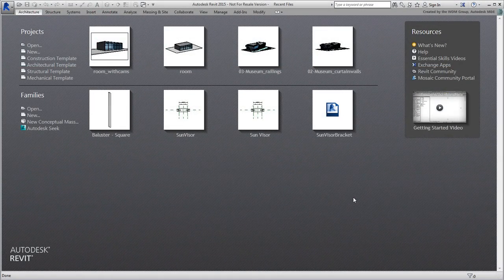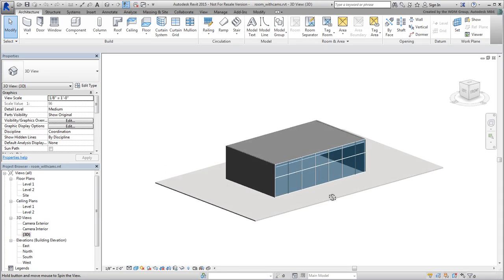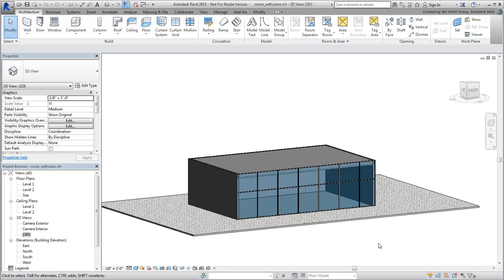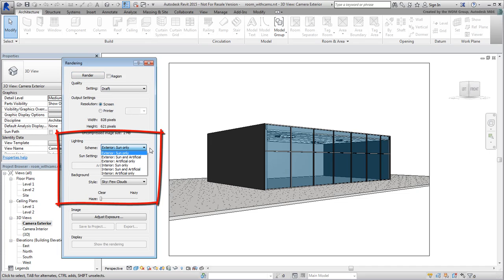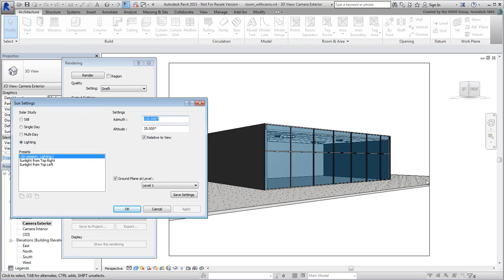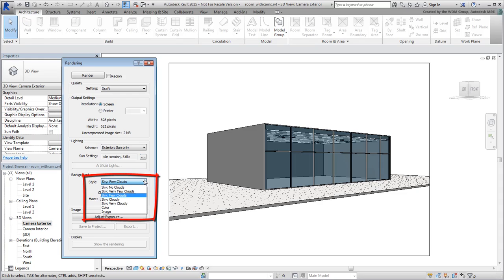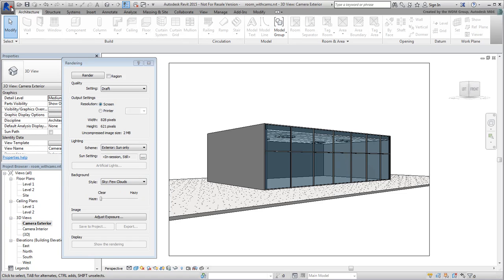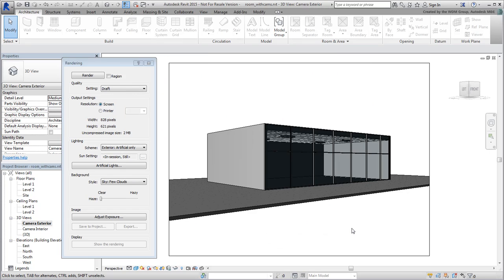3ds Max and Revit Interoperability - Part 08 - Working with Revit Lights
In this tutorial, you take a look at Revit lights and light types, and how they transfer between Revit and 3ds Max.